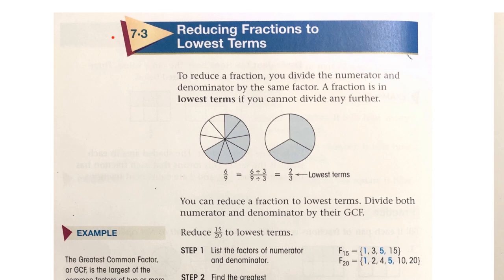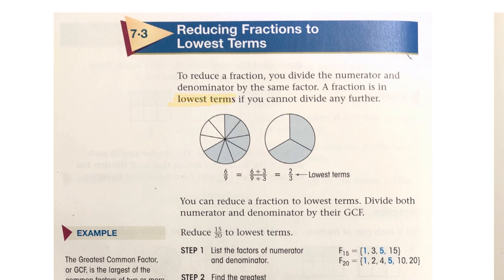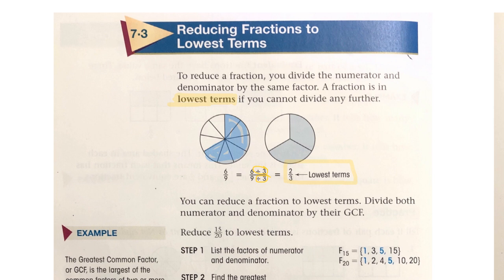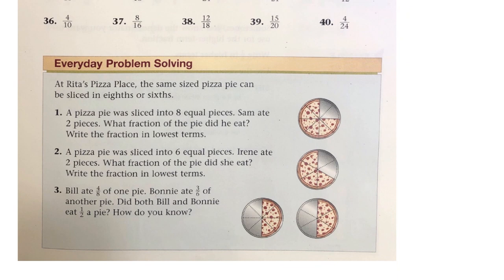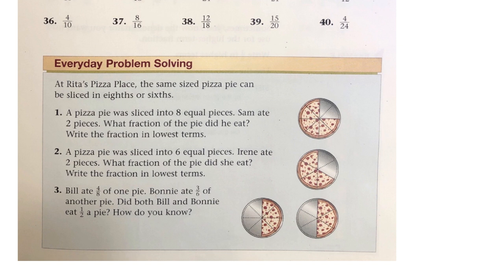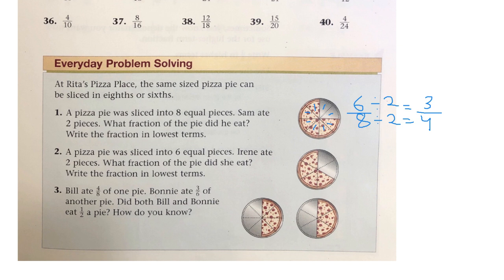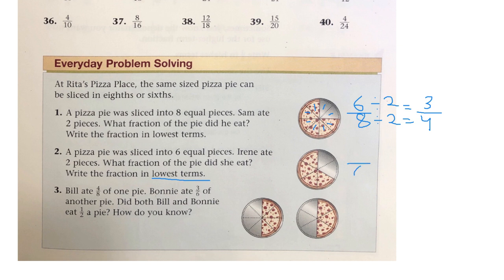Basic Math 7.3